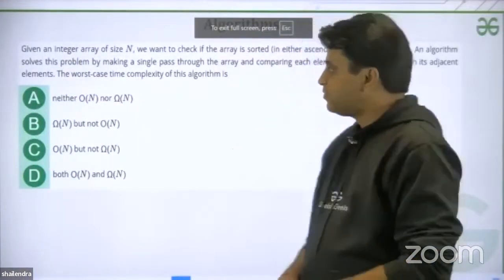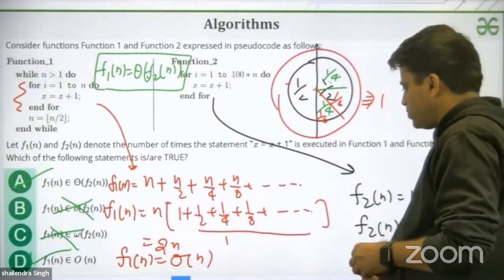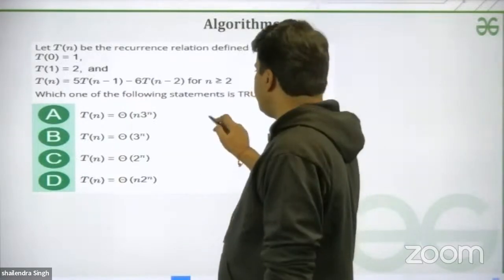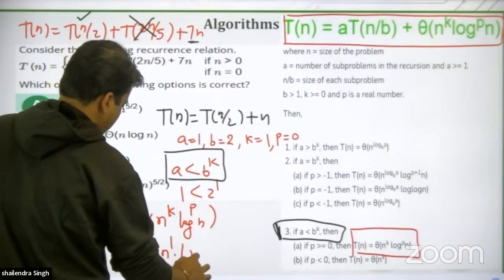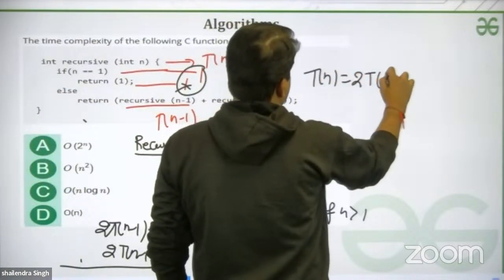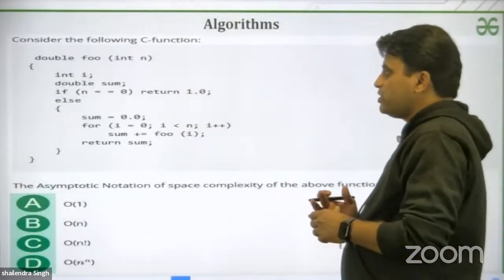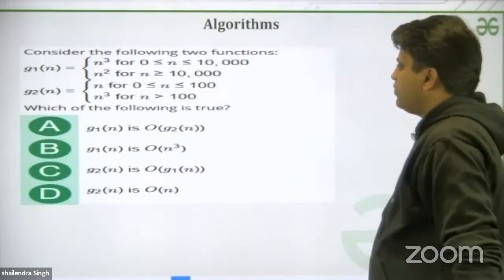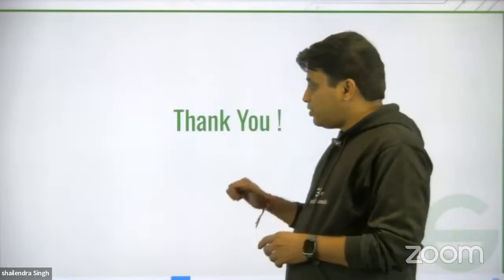GATE 2025 Computer Science Engineering (CSE) | Algorithms PYQ [P1] | GeeksforGeeks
Welcome to Part 1 of our Algorithms PYQ series for GATE 2025 CSE! In this video, we'll kick off our journey by solving and breaking down previous year questions (PYQs) from the Algorithms section. 📚 We’ll cover key concepts, step-by-step solutions, and effective problem-solving strategies to help you master algorithms for your GATE exam.

By the end of this video, you'll have a solid foundation to tackle similar questions during your preparation. 💪